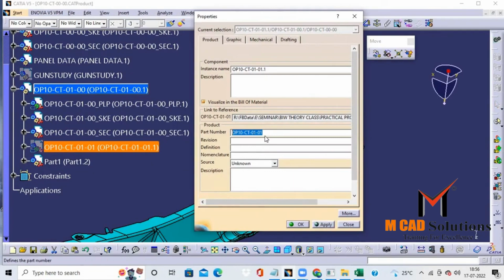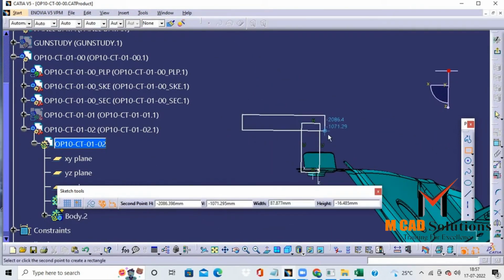M CAD Solution's Knowledge Sharing Blog: What Are Dowels? And They Used in BIW Fixture Design?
What Are Dowels & Why Are They Used in BIW Fixture Design?
Welcome to M CAD Solutions, where we empower you to redefine the art of design! Are you curious about the magic behind impeccable BIW fixture designs? Brace yourself, because we’re about to unveil the extraordinary significance of dowels!” Watch this video to see how dowels are used to ensure accuracy and repeatability in the manufacturing process. “Discover how dowels act as the backbone of a robust BIW fixture, providing unmatched precision, stability, and repeatability. This video will revolutionize the way you approach your designs!”

m cad solutions dowel
Dowels in BIW fixture design are cylindrical rods used to locate and position the BIW parts in the fixture accurately. They are typically made of hardened steel and are ground to an exact diameter. Dowels are inserted into holes in the fixture and the BIW parts and act as a reference point for aligning the parts during assembly.

Here are some of the typical applications of dowels in BIW fixtures:

Locating BIW parts: Dowels are used to locate BIW parts in the fixture in all three axes (X, Y, and Z). This ensures that the parts are in the correct position relative to each other and the fixture.
Positioning BIW parts: Dowels can also position BIW parts in the fixture. This can be useful for aligning parts that are difficult to position manually, such as large panels or complex assemblies.
Supporting BIW parts: Dowels can also support BIW parts in the fixture. This can be useful for preventing parts from sagging or deforming during welding.